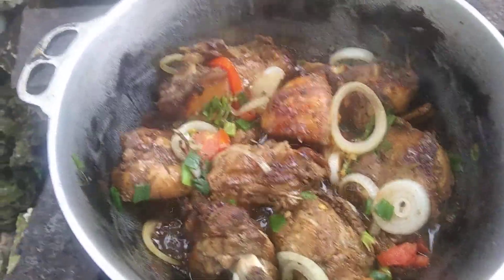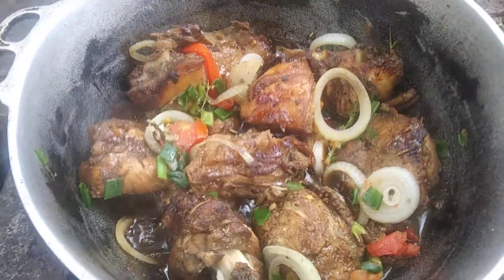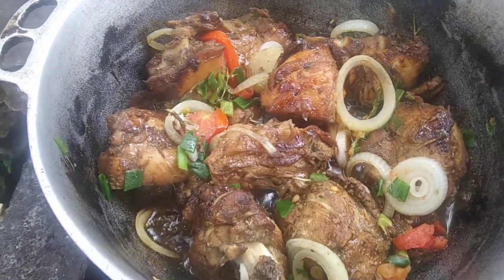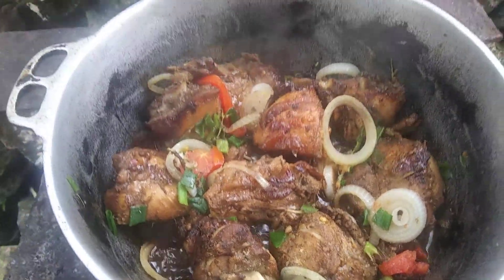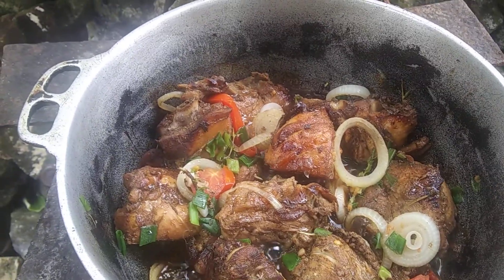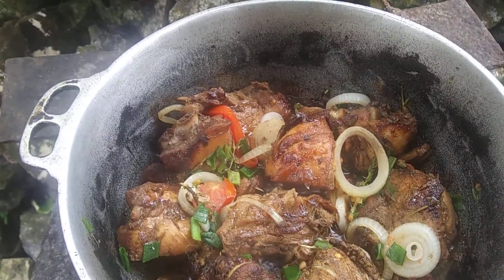Cooking 🔥 Brown Stew Organic 🍗 Chicken (Jamaica ).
Cooking 🔥 outdoor country ☘️🌳 style on charcoal 🍩.